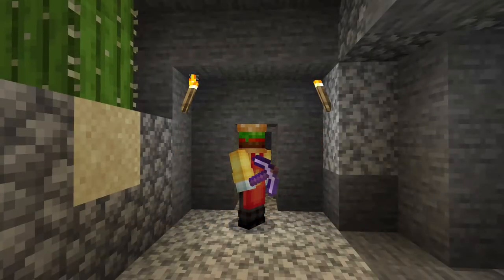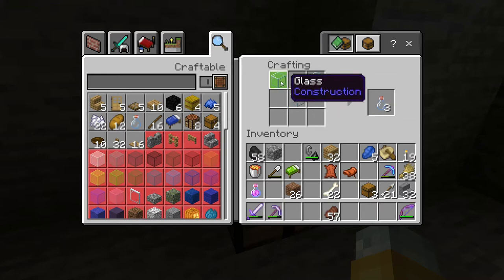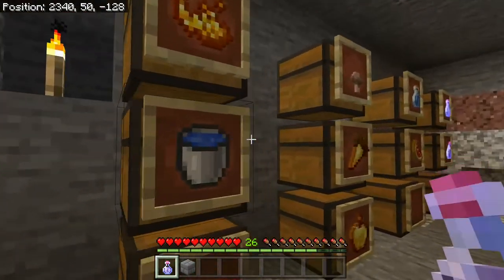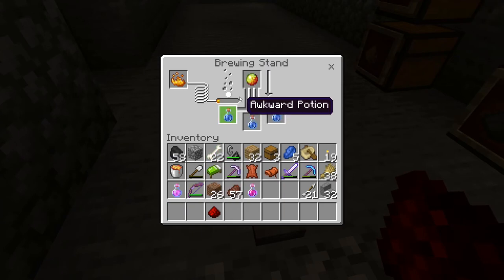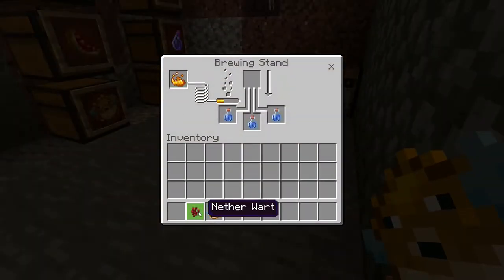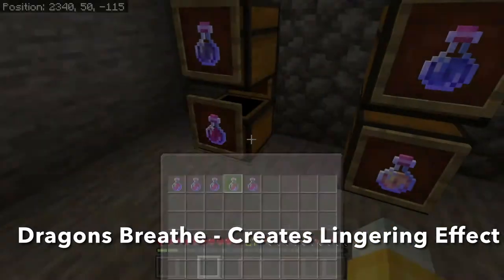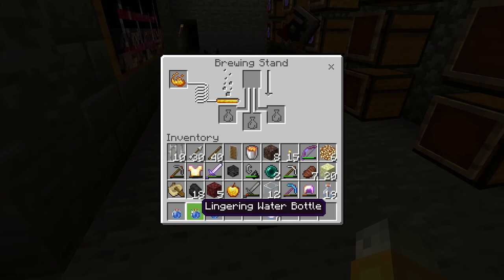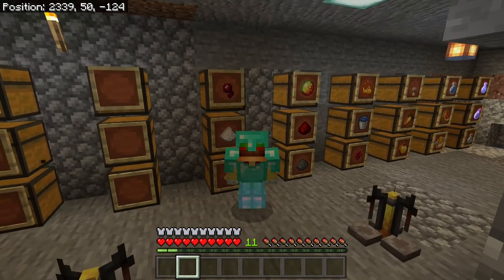Minecraft Potions and Everything You Need to Know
What is up everybody!

In today's video, we go over everything you need to know in Minecraft regarding potions. We talk about every ingredient you can use in potions, what potions do, which potions are the best, which are the most effective, and so much more.

I wanted to mention some of my favorites here:

-Nether Wart & Magma Cream = Fire Resistance
-Nether Wart & Golden Carrot & Fermented Spider Eye = Invisibility
-Nether Wart & Blaze Powder = Strength
-Nether Wart & Pufferfish = Water Breathing

Additional notes:
*Gunpowder makes potions throwable (splash).
*Redstone prolongs the effectiveness
*Dragons Breath creates a lingering effect
*Sugar creates swiftness

Much Love!!!